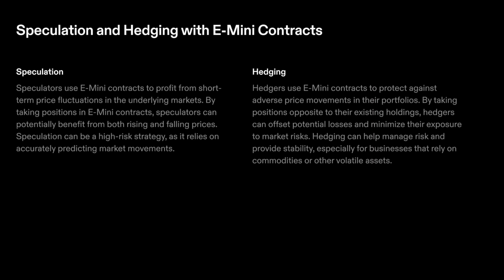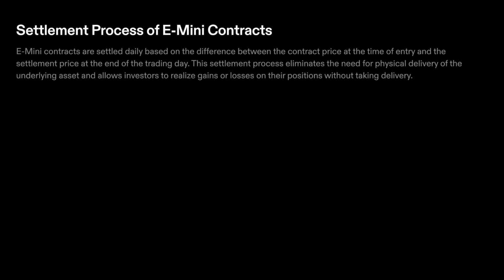E Mini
E-Mini refers to electronically traded futures contracts that are smaller in size compared to standard futures contracts. These contracts are traded on electronic trading platforms and provide investors with exposure to a variety of financial markets, including stock indices, commodities, and currencies, without the need for physical delivery of the underlying asset.

Key points about E-Mini contracts include:

Size: E-Mini contracts are smaller in size than standard futures contracts, making them more accessible to individual investors and traders with smaller capital. They typically represent a fraction of the value of the corresponding standard contract. For example, the E-Mini S&P 500 futures contract represents one-fifth the value of the standard S&P 500 futures contract.

Electronic Trading: E-Mini contracts are traded exclusively on electronic trading platforms, such as the Chicago Mercantile Exchange's (CME) Globex platform. This allows for faster execution of trades, increased transparency, and greater accessibility to a global audience of traders.

Liquidity: E-Mini contracts tend to be highly liquid, with active trading volume and tight bid-ask spreads. This liquidity provides investors with the ability to enter and exit positions easily, even in volatile market conditions.

Diversification: E-Mini contracts cover a wide range of asset classes, including stock indices like the S&P 500, Nasdaq 100, and Dow Jones Industrial Average, as well as commodities like gold, crude oil, and natural gas. This allows investors to diversify their portfolios and hedge against specific market risks.

Speculation and Hedging: E-Mini contracts are used by both speculators and hedgers to manage risk and profit from price movements in the underlying markets. Speculators aim to profit from short-term price fluctuations, while hedgers use futures contracts to protect against adverse price movements in their portfolios.

Margin Requirements: Like standard futures contracts, trading E-Mini contracts requires investors to post an initial margin deposit, which serves as collateral for the position. Maintenance margin requirements must also be maintained to keep the position open. The lower contract size of E-Mini contracts results in lower margin requirements compared to standard contracts.

Settlement: E-Mini contracts are settled daily based on the difference between the contract price at the time of entry and the settlement price at the end of the trading day. This settlement process eliminates the need for physical delivery of the underlying asset and allows investors to realize gains or losses on their positions without taking delivery.

Overall, E-Mini contracts provide investors with a convenient and efficient way to gain exposure to various financial markets, offering liquidity, diversification, and flexibility in trading strategies. However, like all derivative products, trading E-Mini contracts involves risks and requires a thorough understanding of the underlying markets and trading mechanics. Investors should carefully consider their risk tolerance and investment objectives before trading E-Mini contracts.